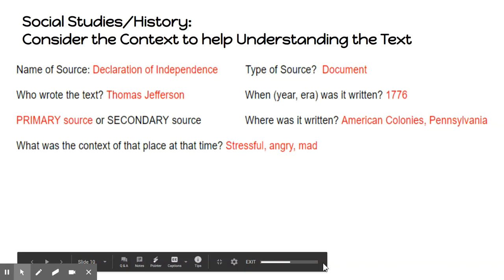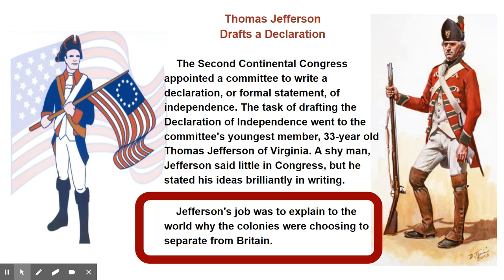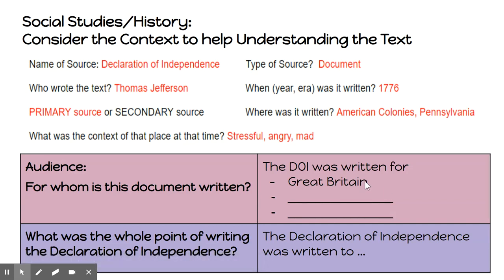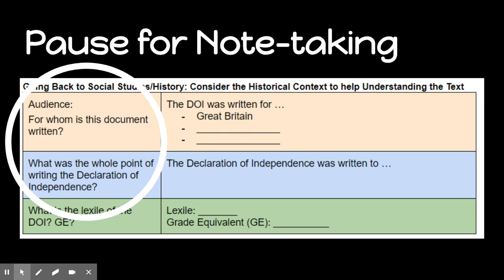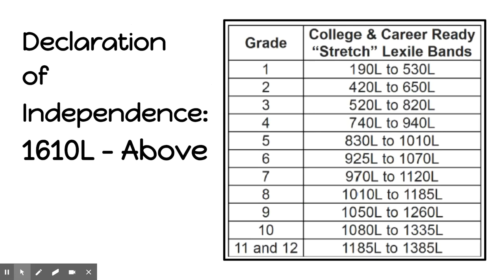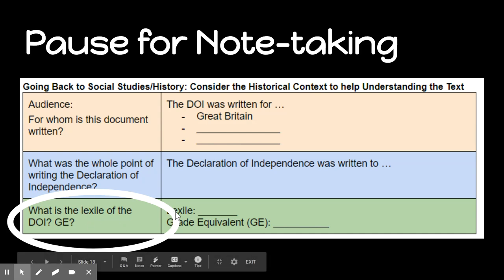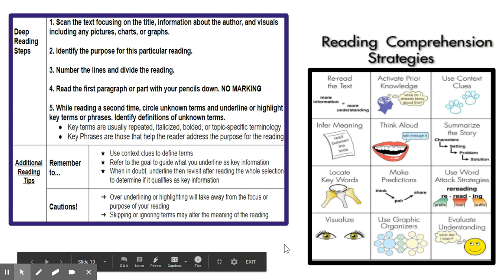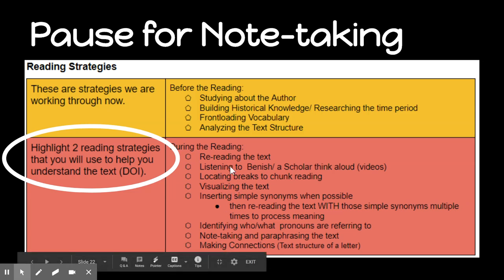DOI: Previewing the Structure (Part I)